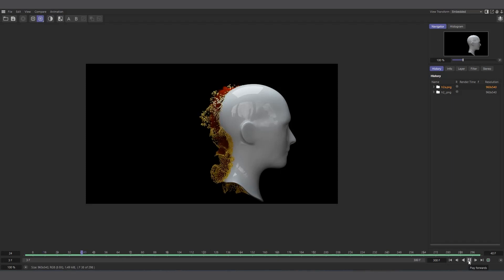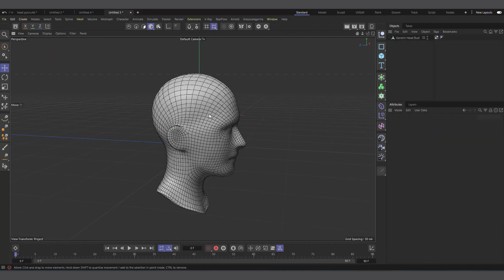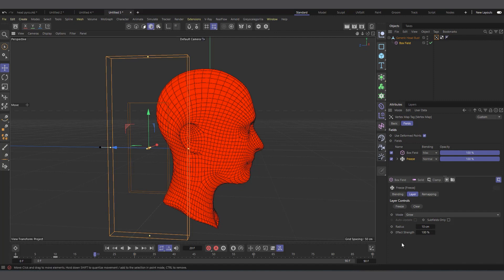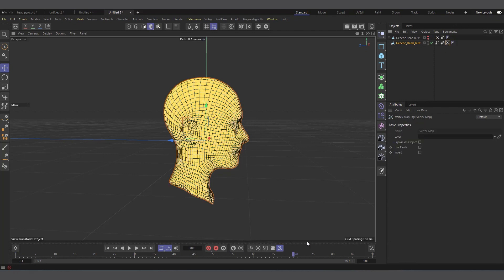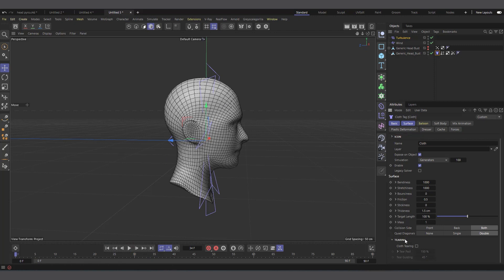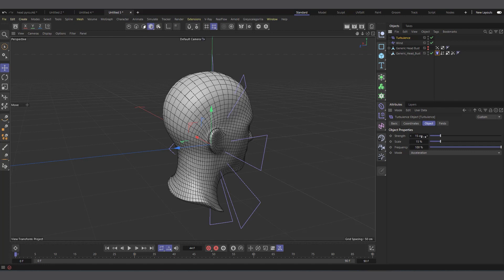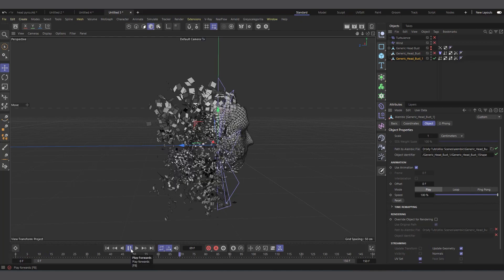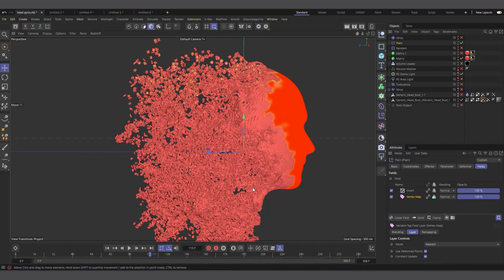Head Disintegration With Cinema 4D Cloth and Pyro Simulation